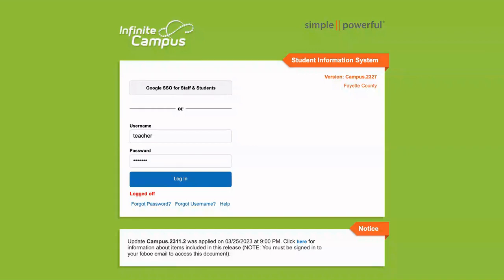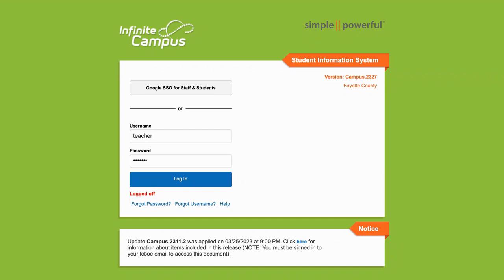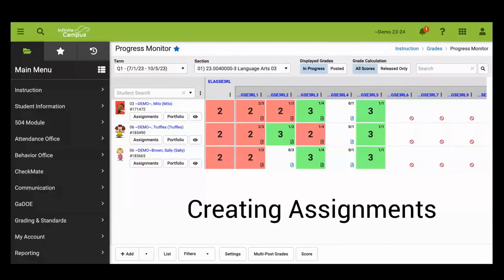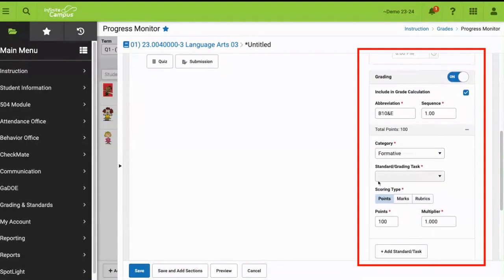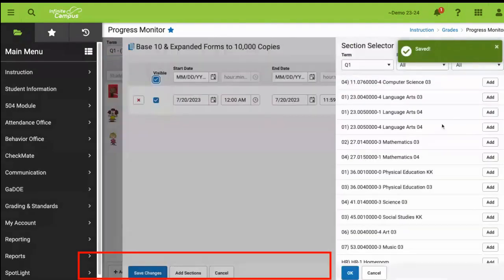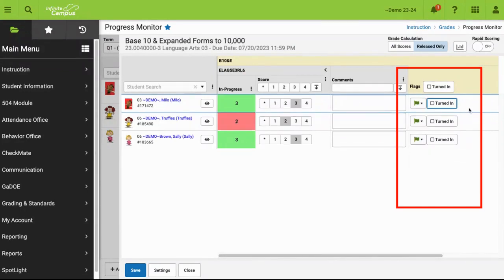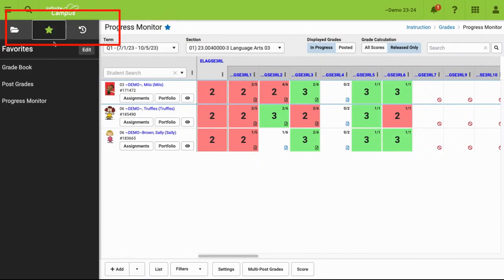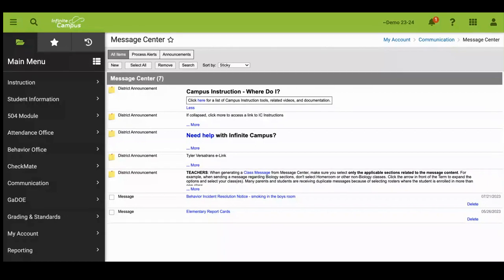2023 K - 3 Infinite Campus Gradebook